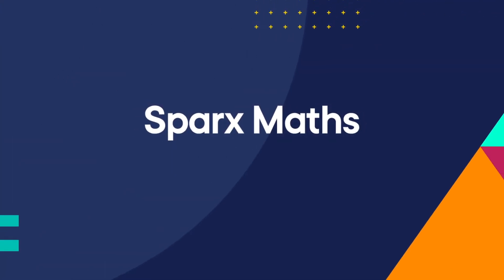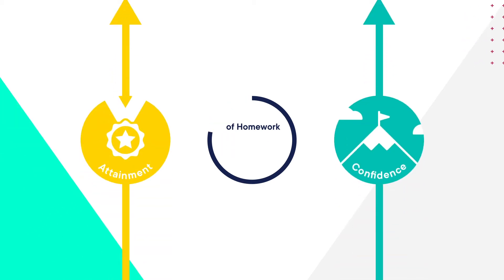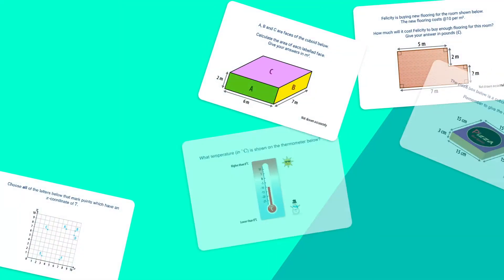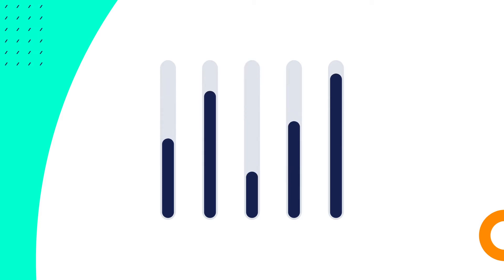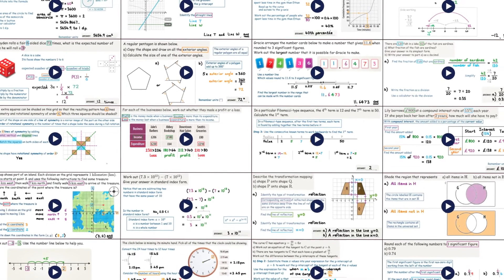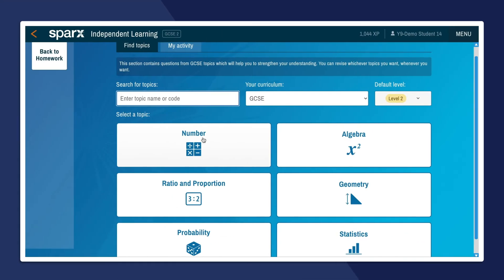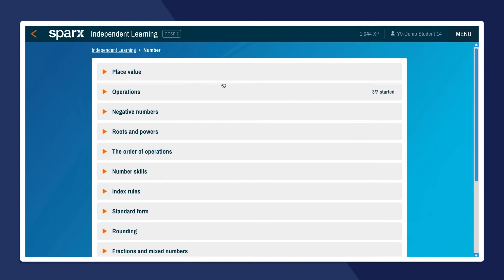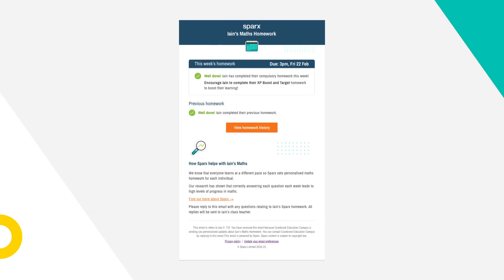SPARX Maths Parent video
Sparx Maths